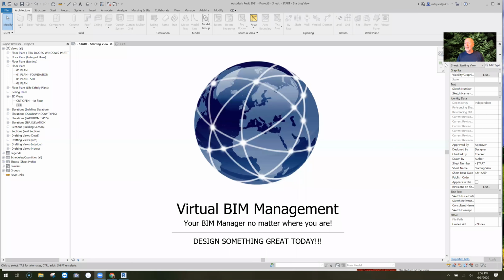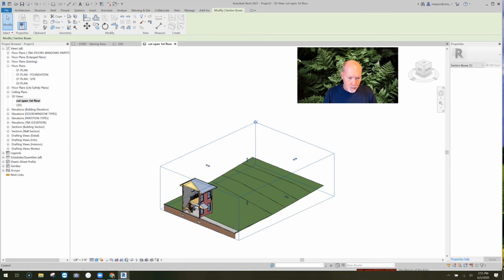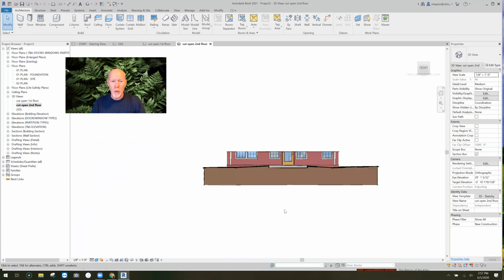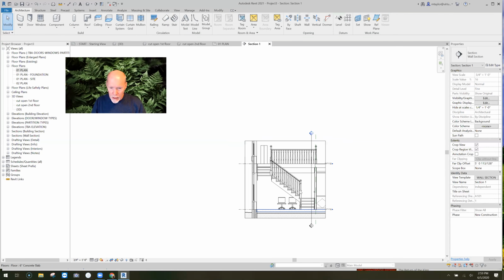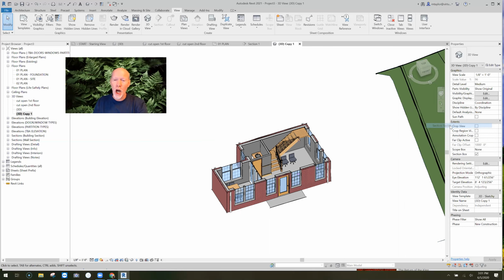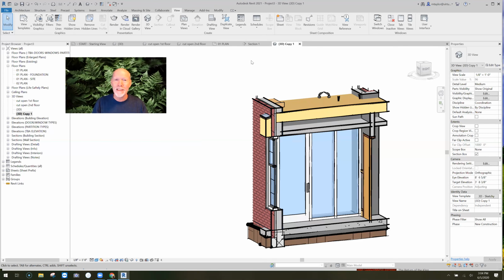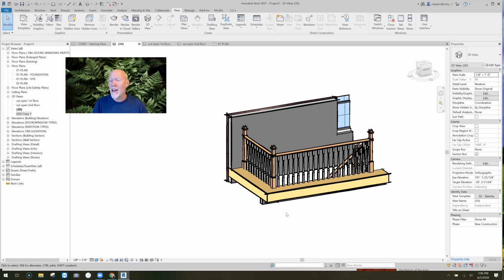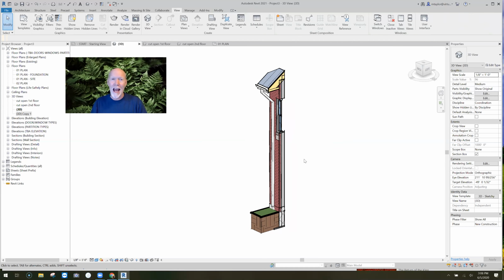SECTION BOXES - 3 Ways to Make Them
Section Boxes are a quick and powerful way to make a presentation or to study your design. This Revit Tip shows 3 different ways to create Section Boxes for your projects.